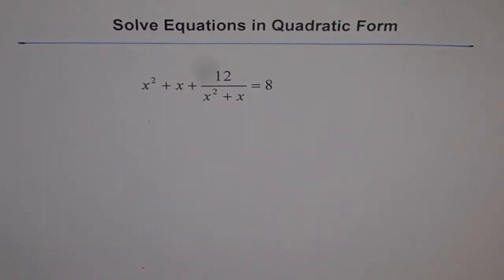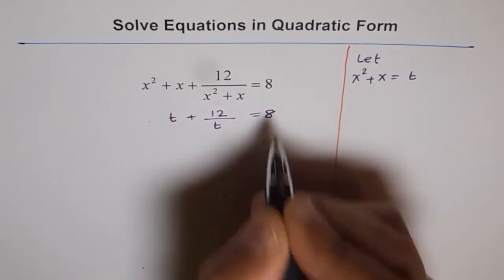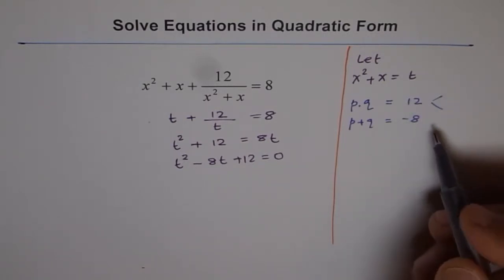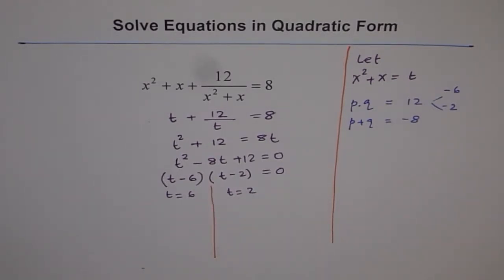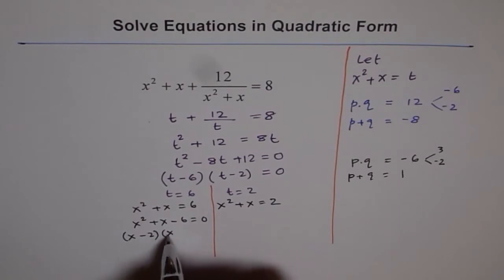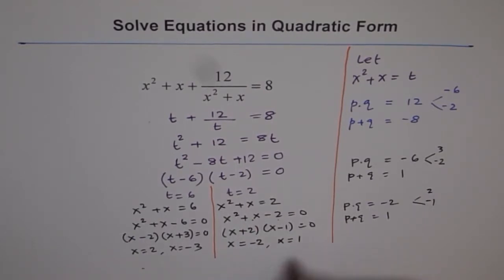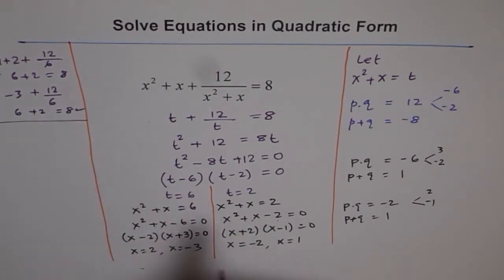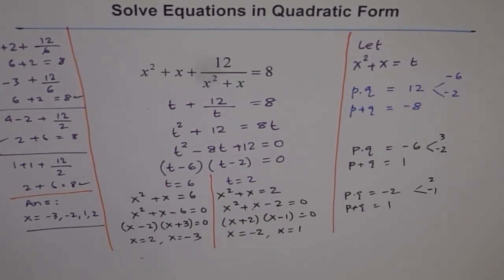TIPS -- Solve Rational Equation by factoring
Substitute to transform the rational equation to quadratic equation and then solve by factoring.